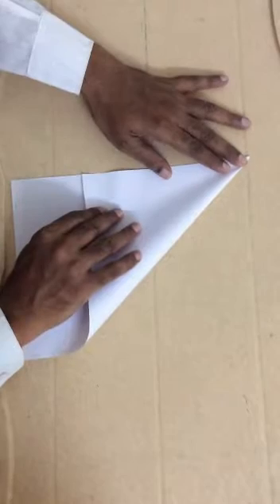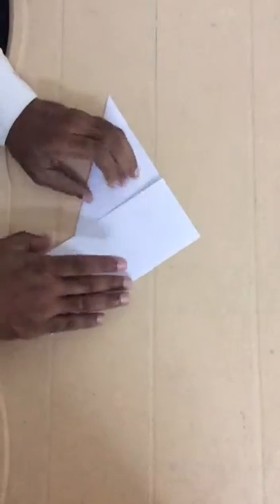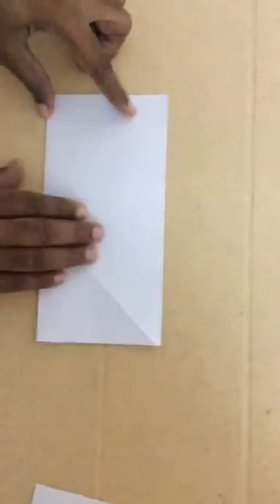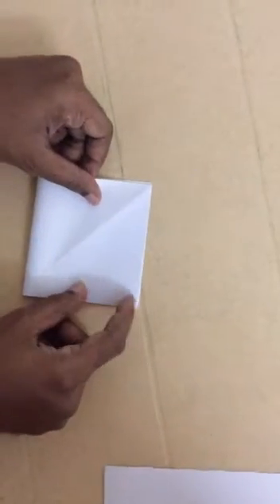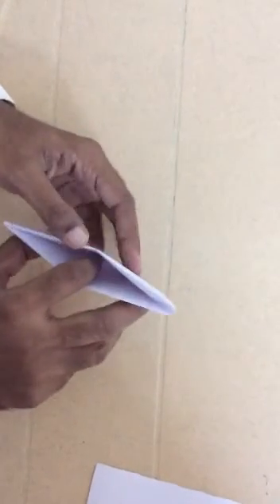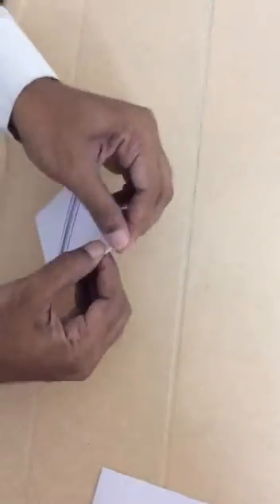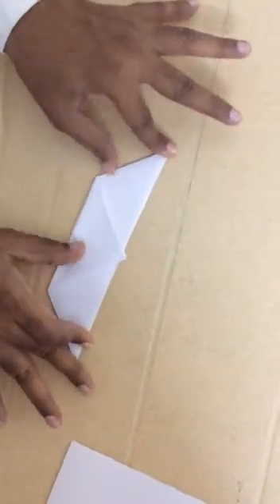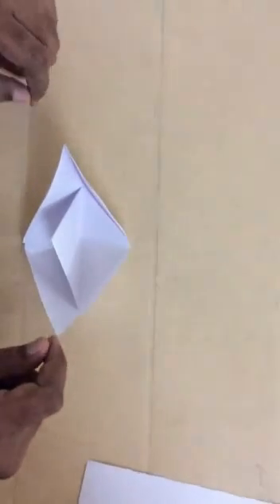Making a Simple Boat with a plain Paper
Making a Simple Boat with a plain Paper, along with it children will learn the shapes like Square, Rectangle, Triangle.